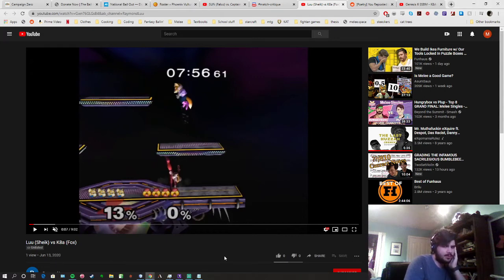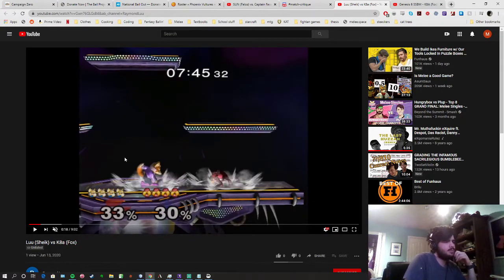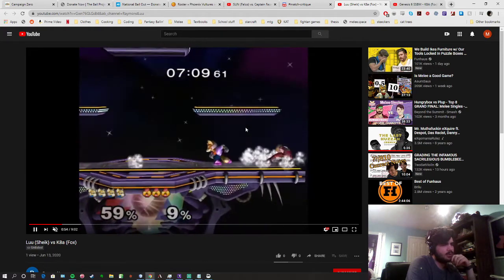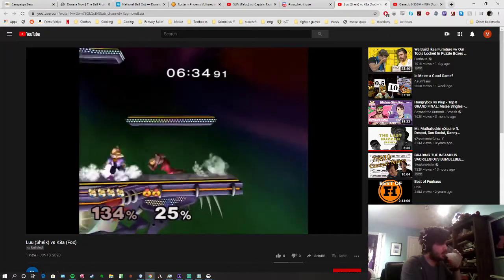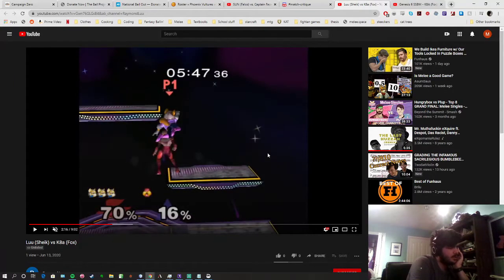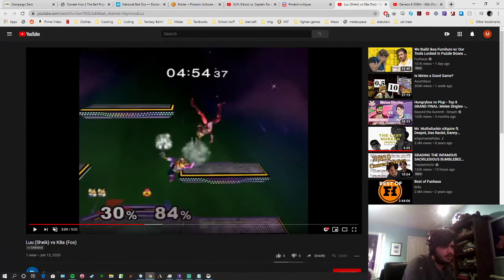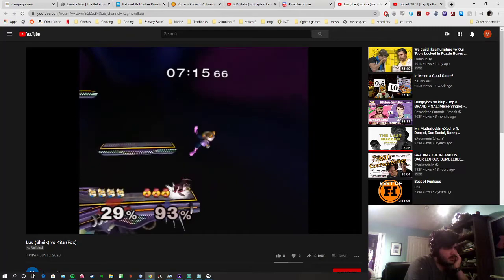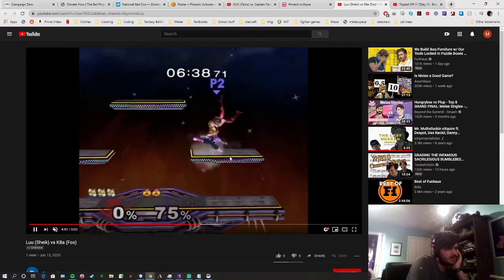SSBM Analysis/Coaching: CommonerCoffe (Sheik) vs Fox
for the cord